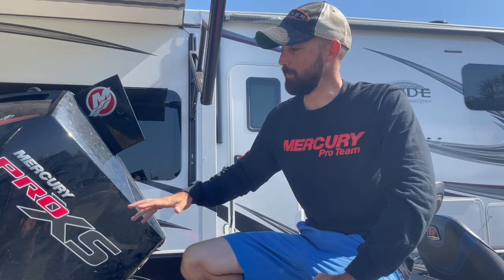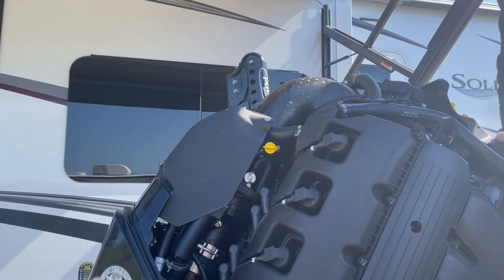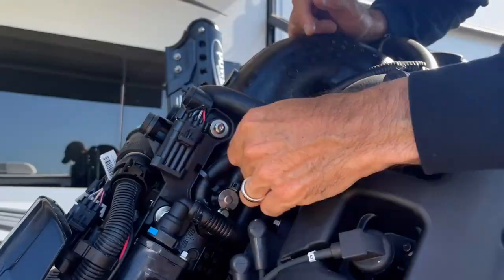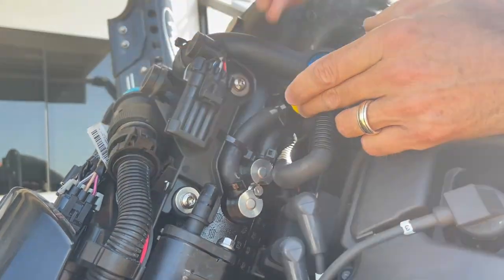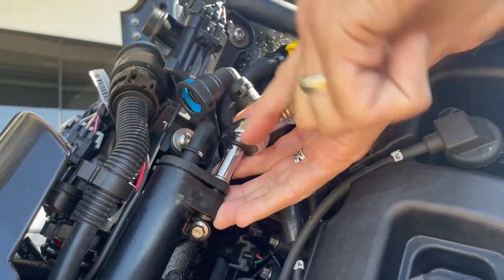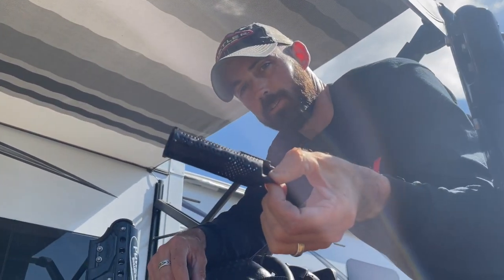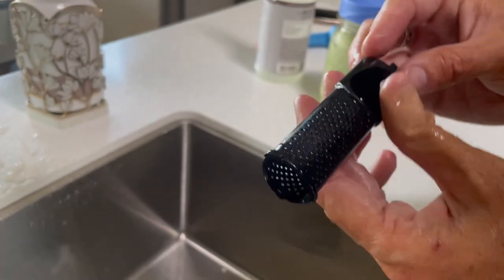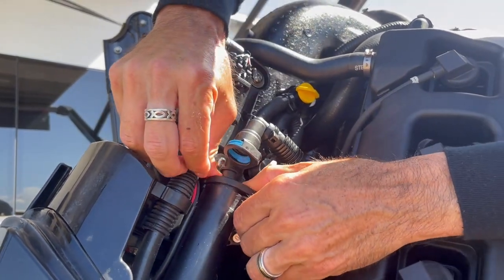Mercury ProXS EASY Maintenance Tip - How To Clean Your Water Filters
This is a quick and easy way to perform maintenance on your Mercury ProXS 4 Stroke Outboard Motor.  In this video, I'll show you how to access and clean your two (2) water filters in just minutes.

Here's a link to a Mercury Leads Referral Program where you can provide your name and a chance to win some Mercury Products or Even a Guided Fishing Trip with a Mercury Pro Angler!